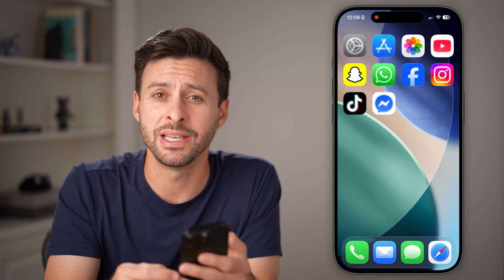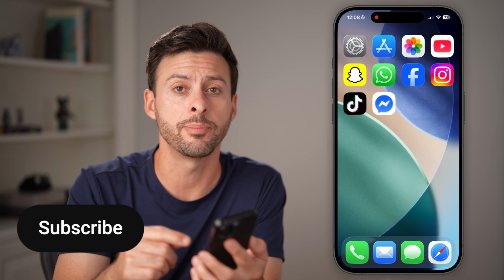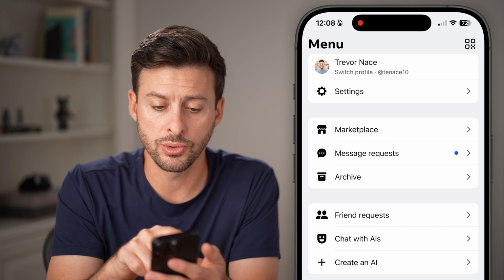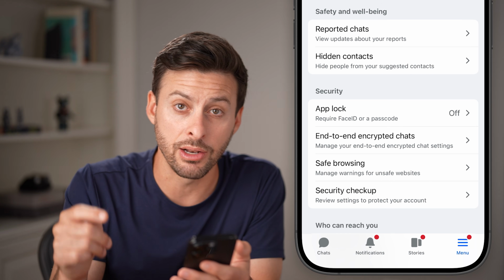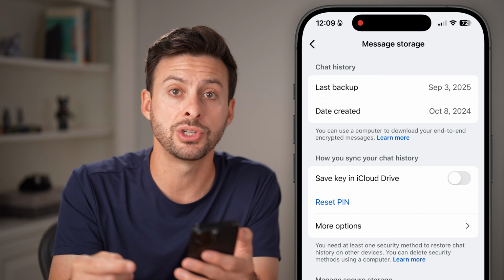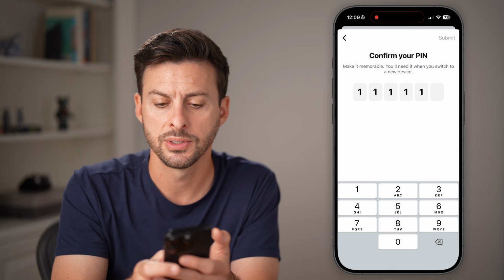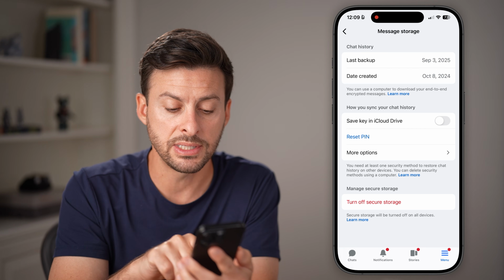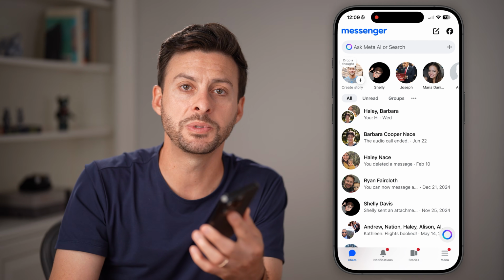How To Restore Missing Chat History In Messenger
Here's how you can restore your missing chat history in Facebook Messenger.